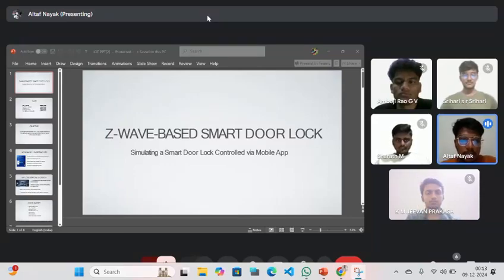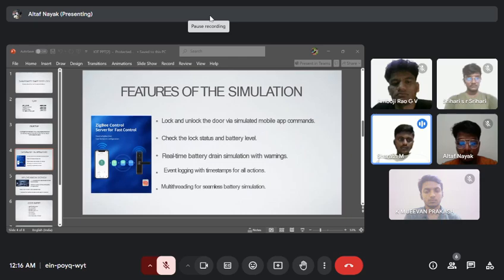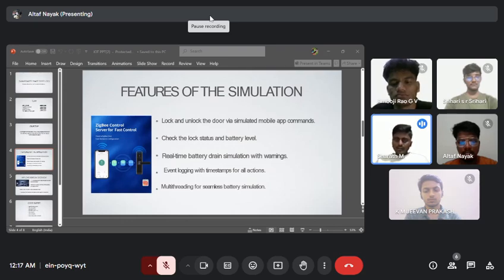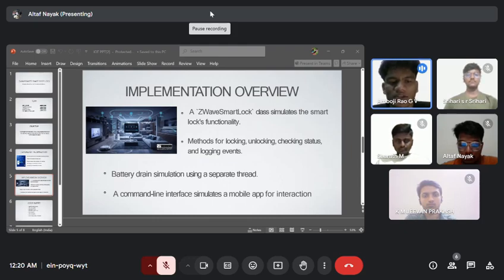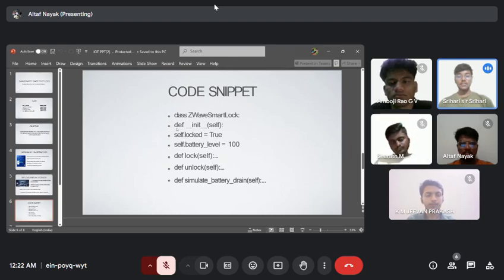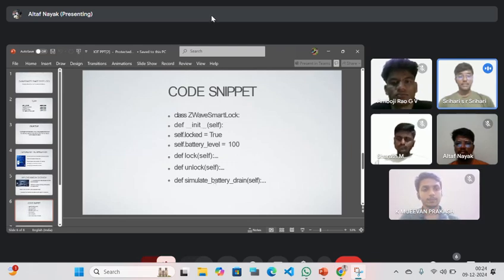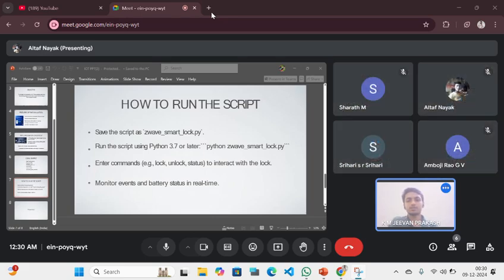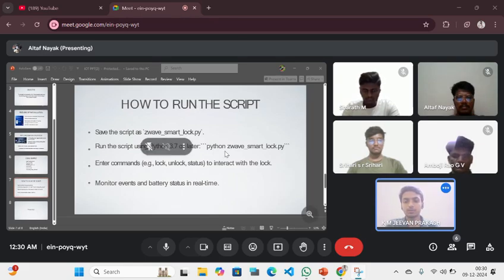Z - WAVE - BASED SMART DOOR LOCK